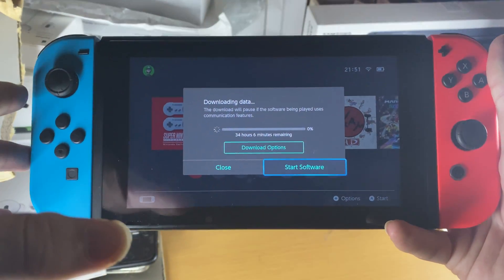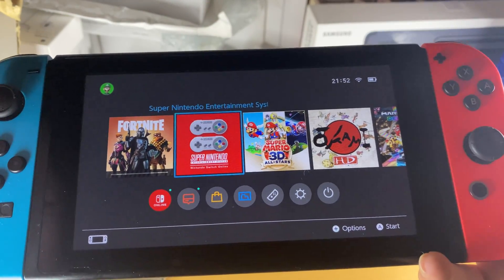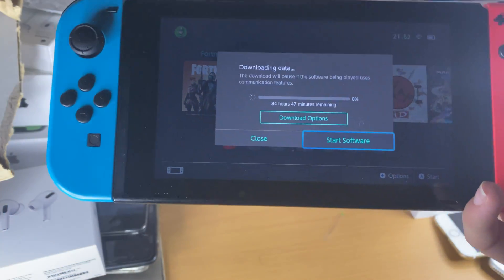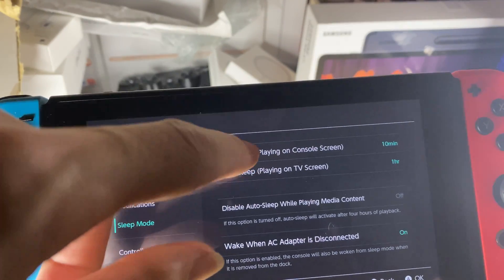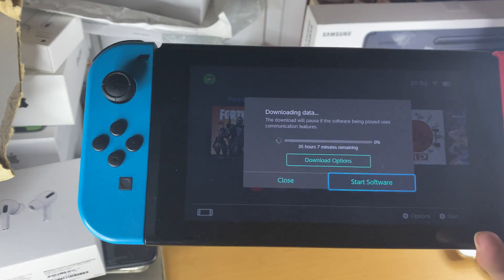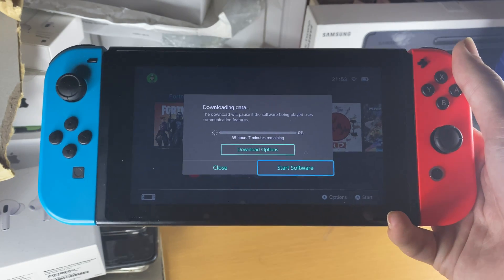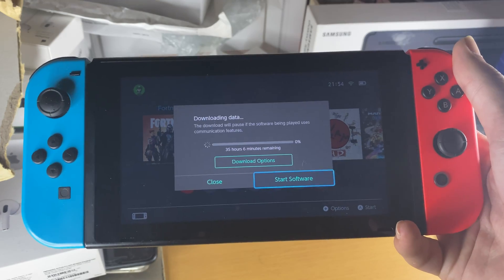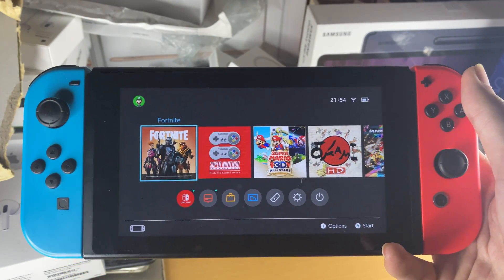How To FIX Slow Download Speeds on Nintendo Switch [EASY]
How To Fix Slow Download Speeds on Nintendo Switch! Do you own a Nintendo Switch and experience slow download speeds? In this tutorial, you will learn How To FIX Slow Download Speeds when downloading games & apps on Nintendo Switch!